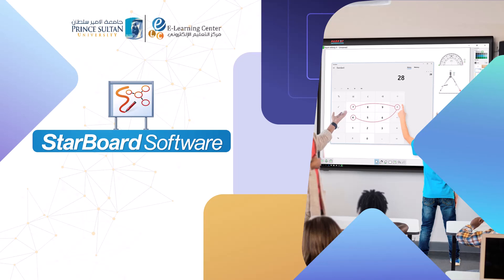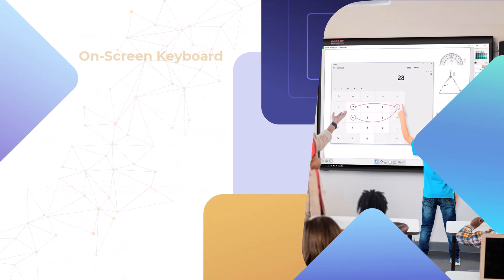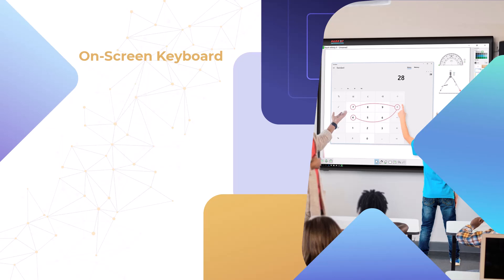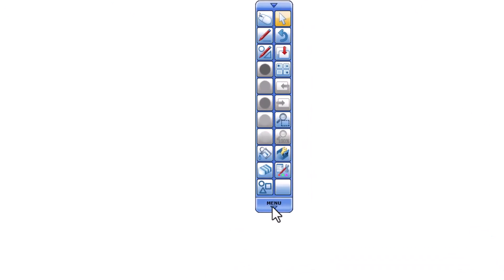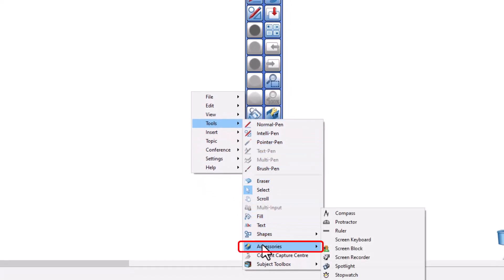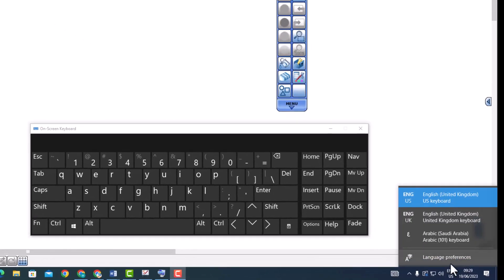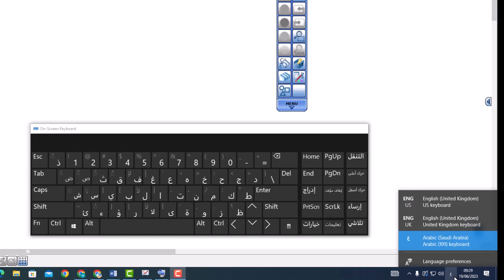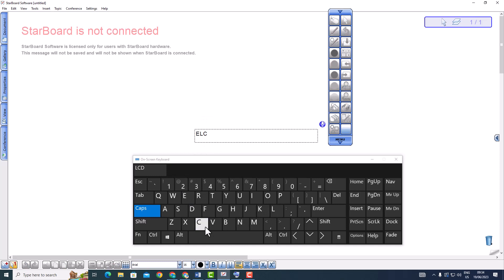Interactive Whiteboard (IWB): On-Screen Keyboard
Discover the On-Screen Keyboard, a feature that enhances your computing experience. With this tool, you can effortlessly type without needing a physical keyboard. It is especially useful for typing in different languages.
Unlock the On-Screen Keyboard and boost your productivity and efficiency on StarBoard. Say goodbye to the limitations of a physical keyboard and embrace the convenience of typing directly on your screen.